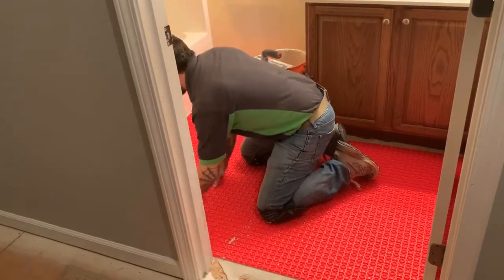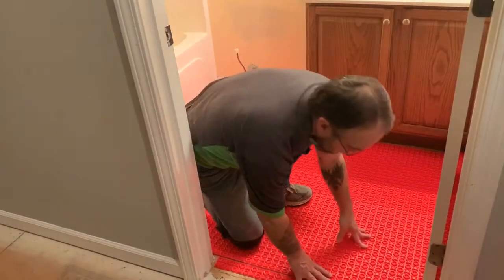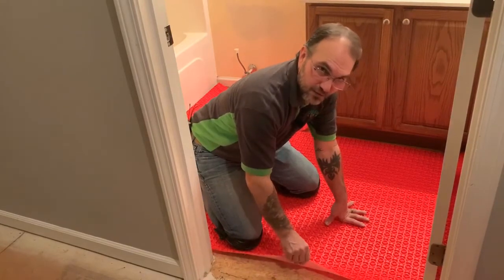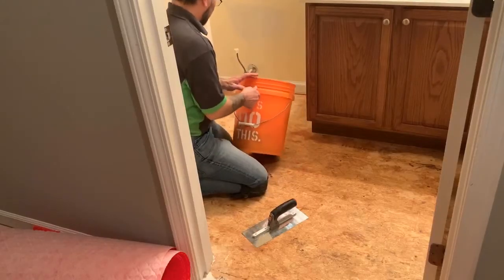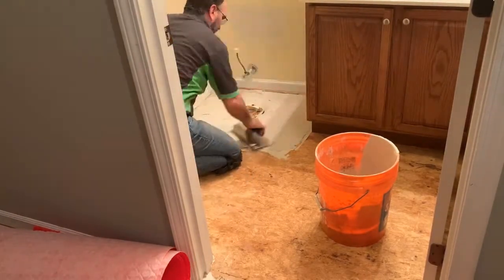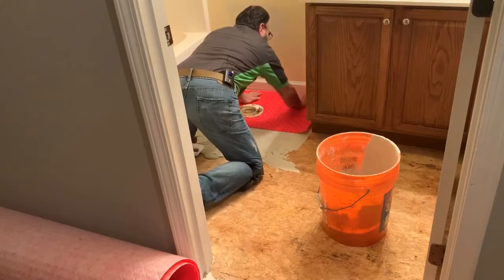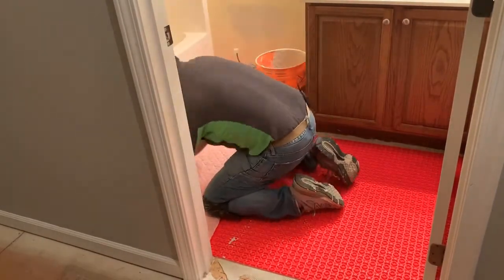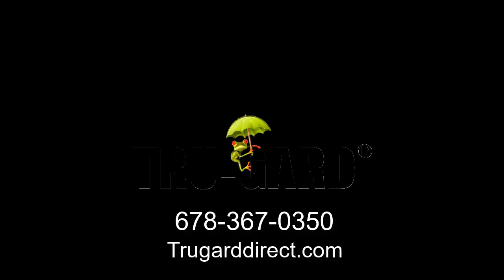How to Install a Heated Floor - Laying Uncoupling Membrane for Electric Radiant Heat Floor System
How to DIY and install the tile ready uncoupling membrane for an electric radiant heat warm flooring system in the master bathroom. Similar to SunTouch WarmWire and Schluter Ditra heating installation but this installation is utilizing the TrulyWarm radiant flooring system. Can work with the NuHeat thermostats as well.

Transform any shower, kitchen or room with a radiant heated floor. Heated floors bring luxury and warmth to any room. This system is waterproof and shower ready.